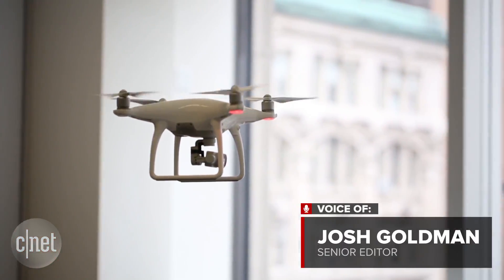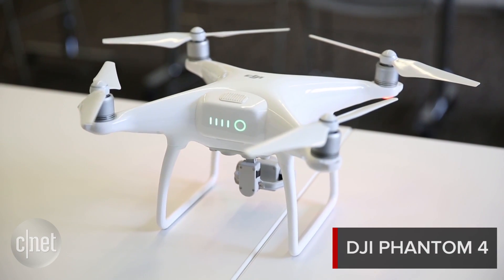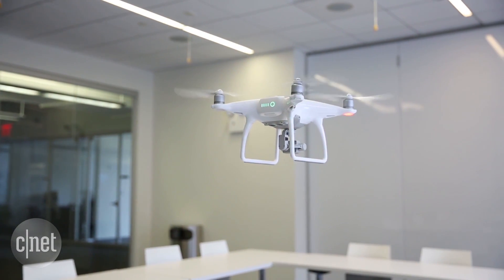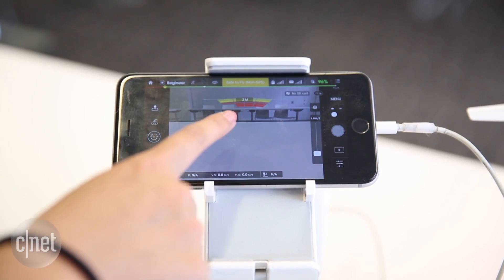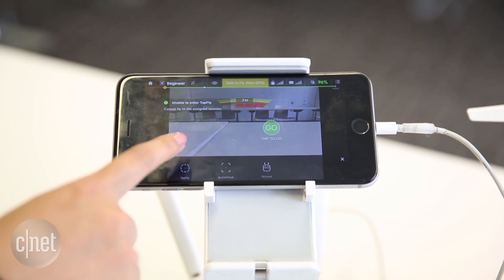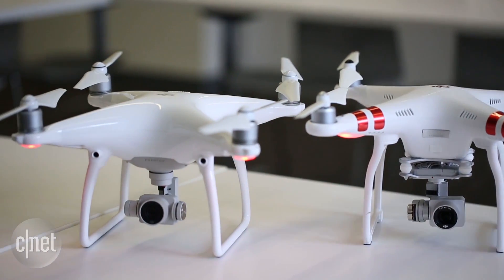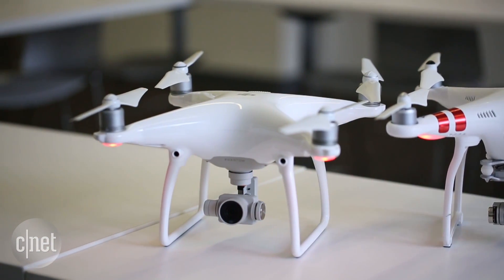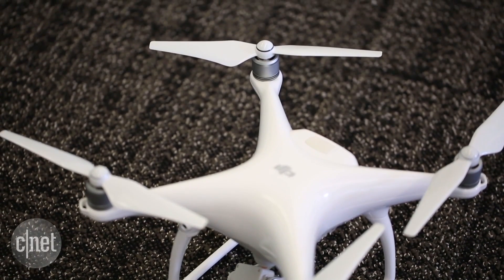DJI Phantom 4 avoids obstacles while keeping its 4K camera on your subject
Some new optical sensors and autonomous flight modes along with a streamlined design are just a few of the highlights for this top-of-the-line consumer drone.